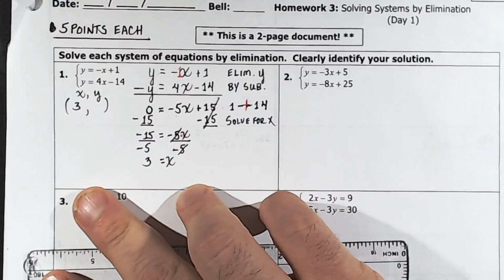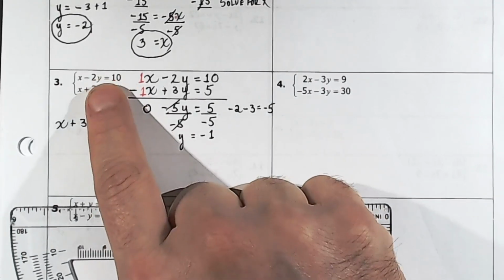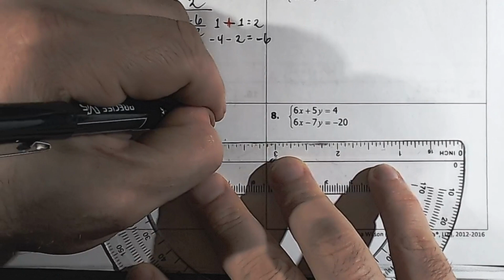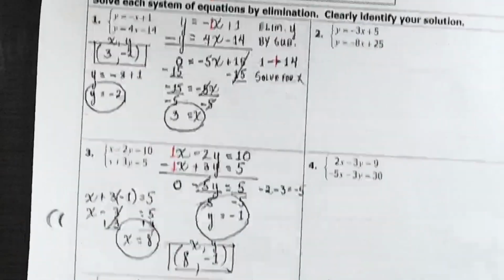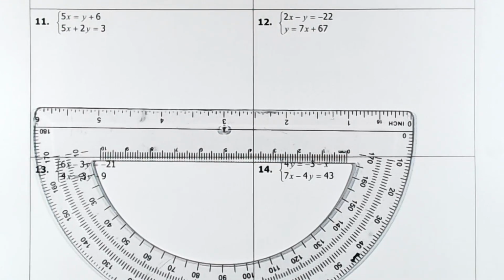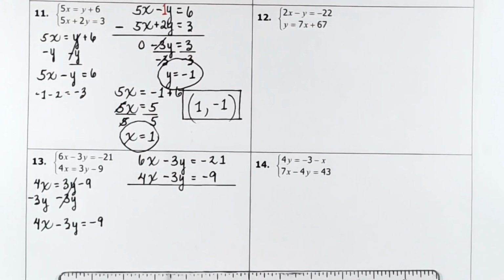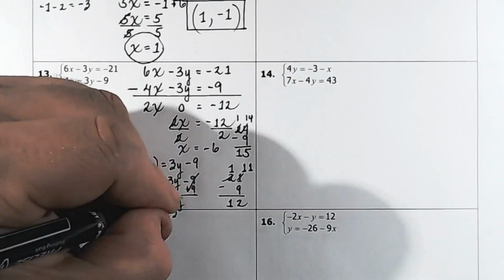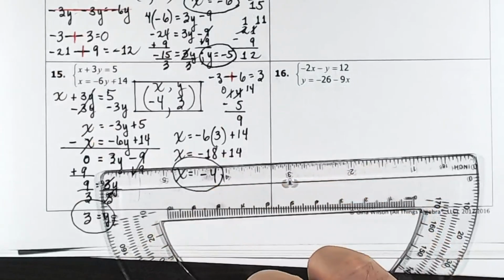EASY: How to Solve Elimination Homework Problems (Algebra 1) [Unit 5, Homework 3]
Learn how to solve systems of equations using the elimination method in this video. This video contains solutions to the odd problems from Homework 3 in the Unit 5 packet. Curriculum copyright Gina Wilson AllThingsGeometry.